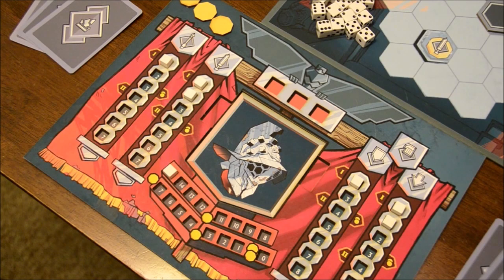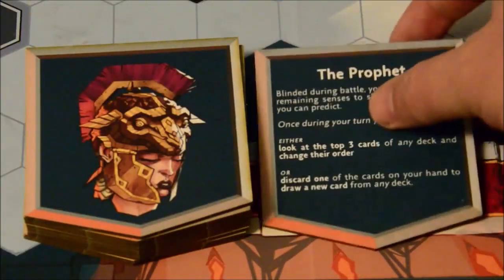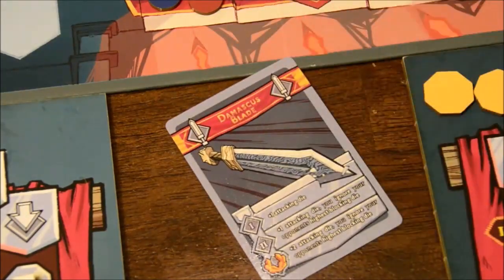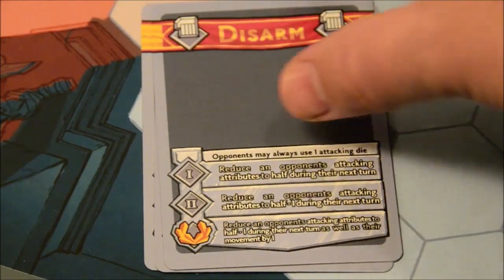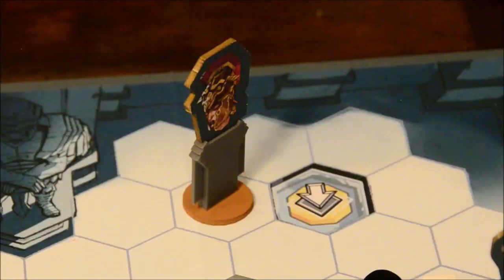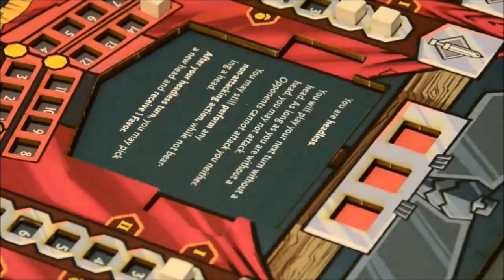PREVIEW: Head for Glory